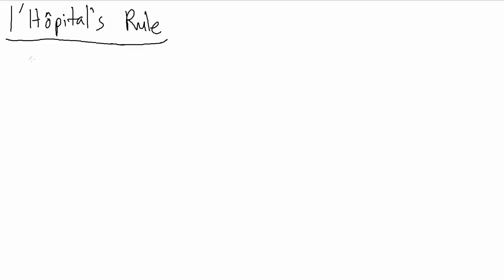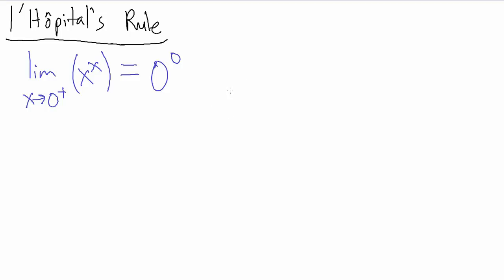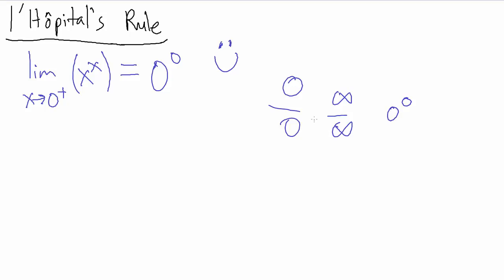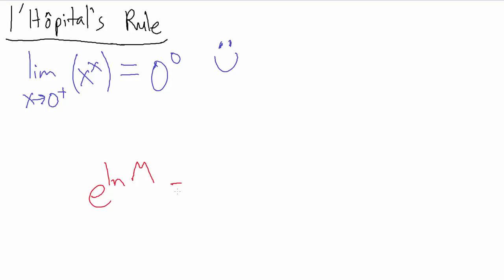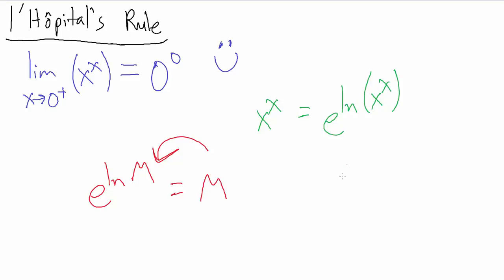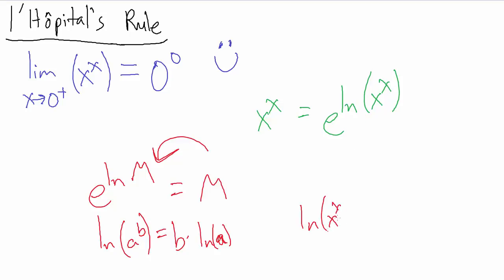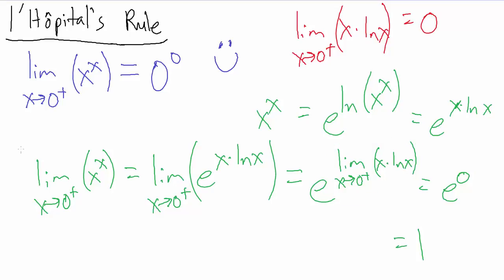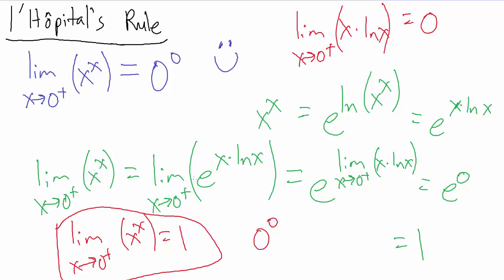l'Hopital's Rule - Example 5